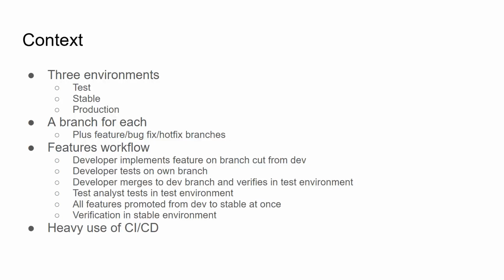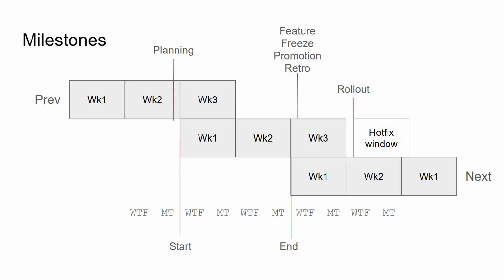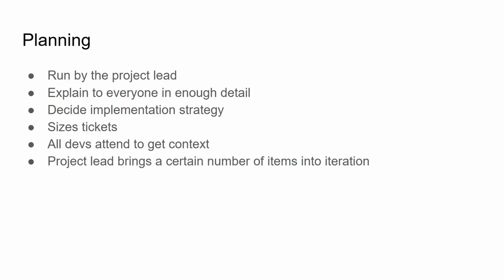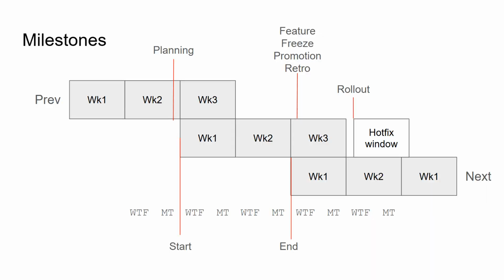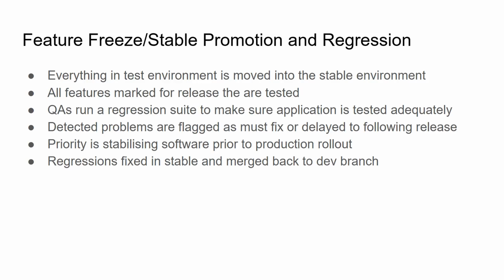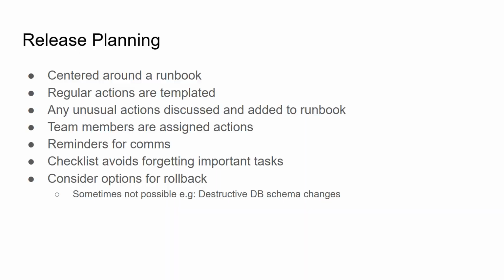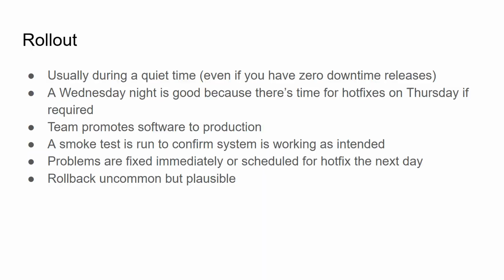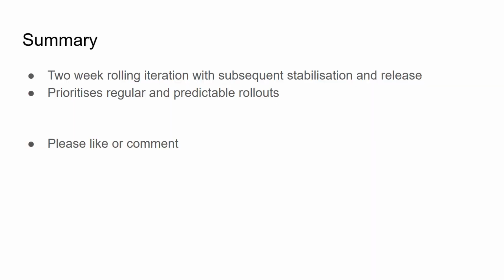Can't ship software on time? Try This!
I’ve been a software developer for almost a quarter century. Over that time I’ve learned a lot of practices that work. Today I’m going to share with you an iteration aligned team and software release calendar that can help you and your team ship software regularly reliably

First of all, there’s a mindset behind this calendar. In life you have to make choices. Where you live, who you love, what you eat and those things all come down to priorities. This release calendar prioritises regular and predictable software releases, and if that’s your goal, here’s what you should do

There are some trade offs though. You might not ship everything you planned, and you’ll have to prioritise keeping the date over fixing every problem you detect before the rollout

00:00 Intro
00:19 Mindset
00:43 Context
01:20 Milestones
02:20 Planning
02:56 Sprint Duration
03:25 Feature Freeze/Stable Promotion and Regression
04:02 Retro
04:16 Release Planning
04:55 Go/No Go
05:15 Rollout
05:54 Hotfix Window
06:20 Summary